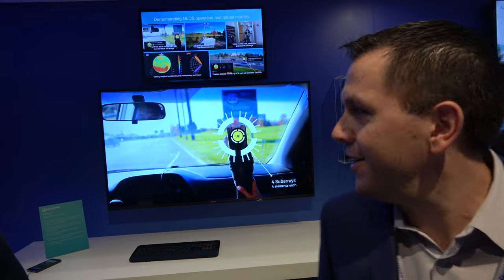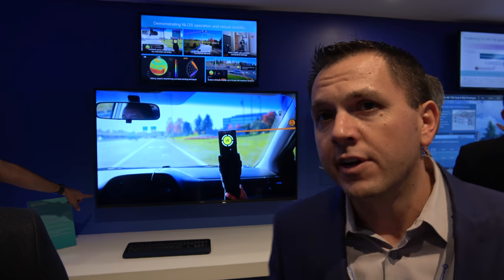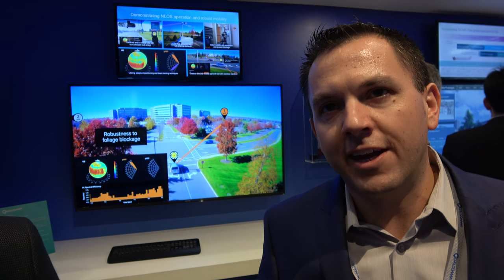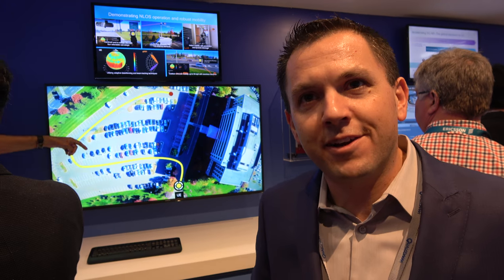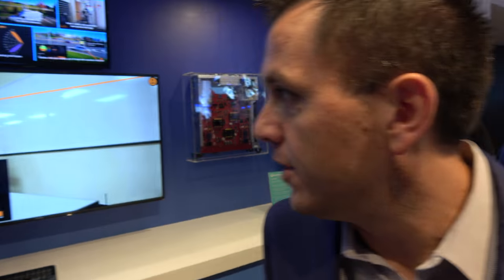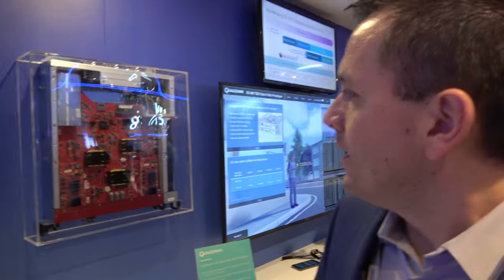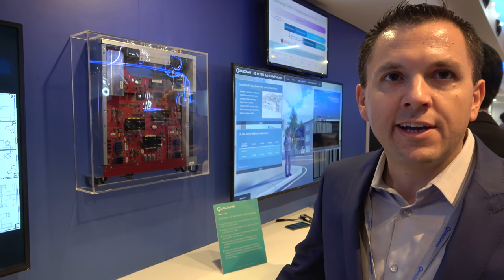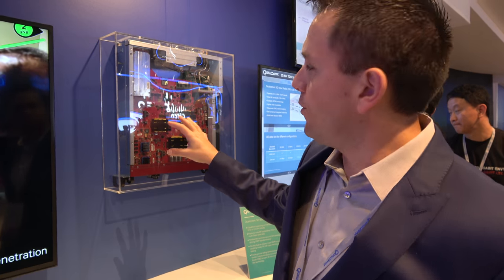Qualcomm X50 modem for 5G New Radio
The next step in cellular technology, 5G, is demonstrated here by Qualcomm. It is in the research phase, and the current application shown involves the broadcasting of RF power to a moving target at a frequency of 28GHz. A major limitation of 5G is the easy dissipation of the signal when faced with even minor obstructions, which Qualcomm aims to overcome by installing multiple towers and handing over users between them.